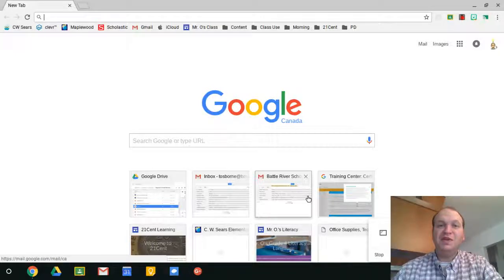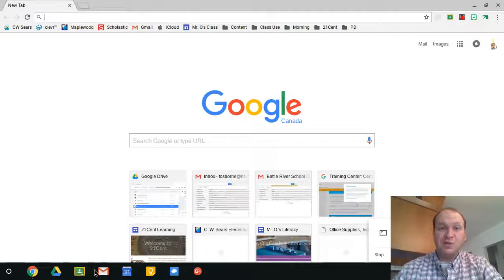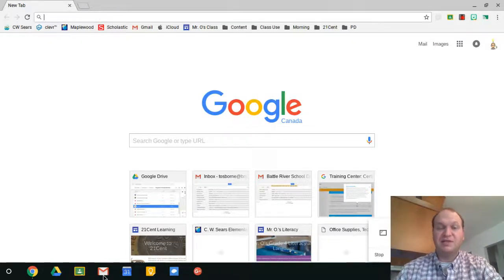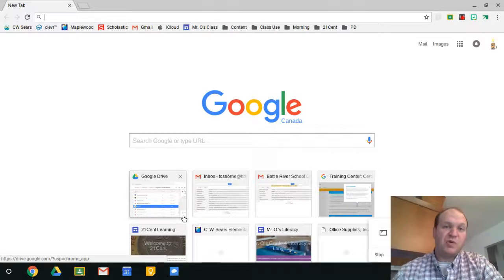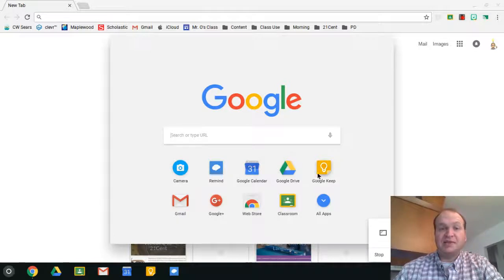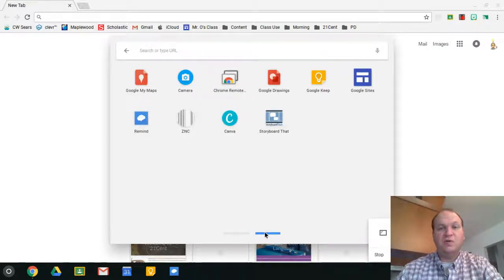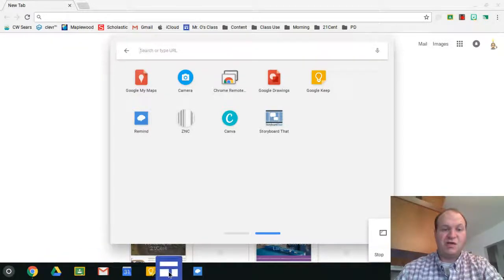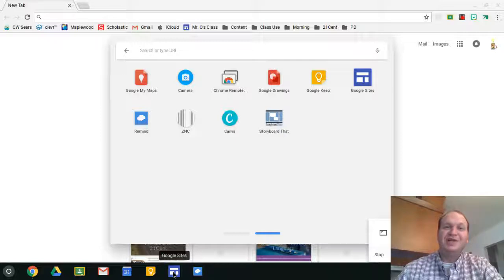How to rearrange and change the apps on the app shelf on a Chromebook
This short video shows you how to rearrange and change the apps on the app shelf on a Chromebook.